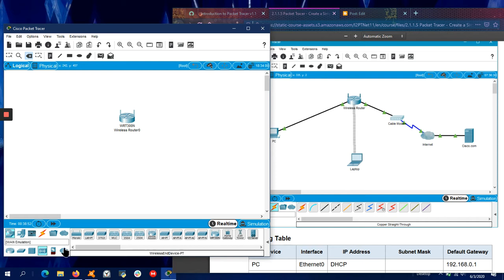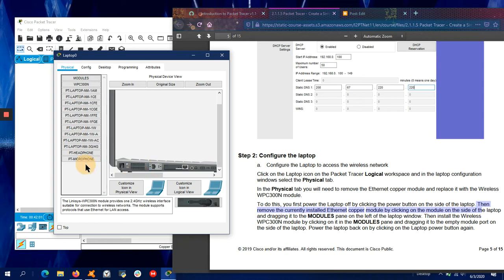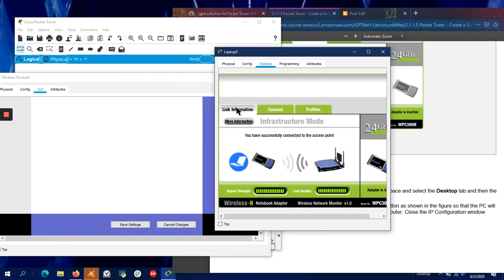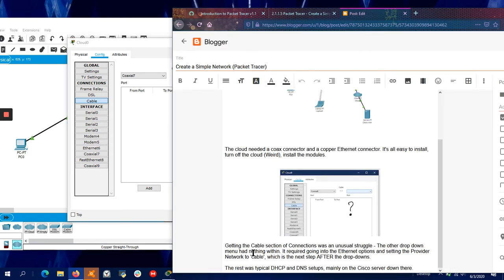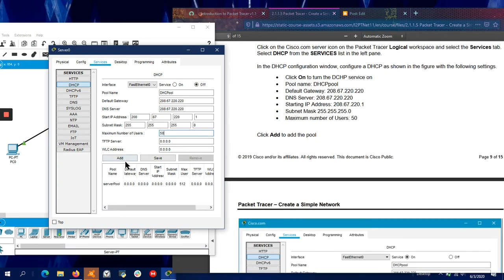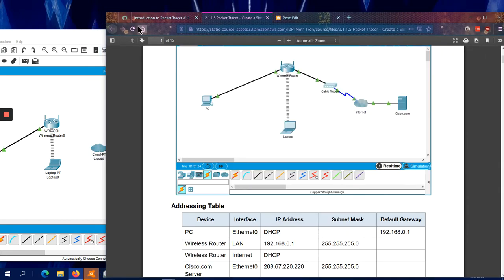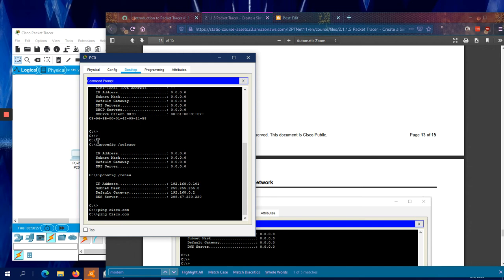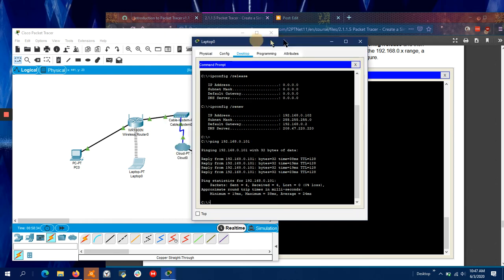Let's Look At The New Packet Tracer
This is a companion piece to a blog post on runtcpip.com that needed more meat to it. What happens when one revisits Cisco Packet Tracer after several years?